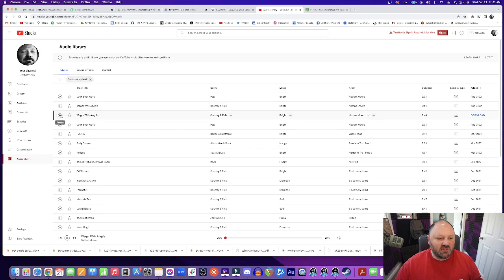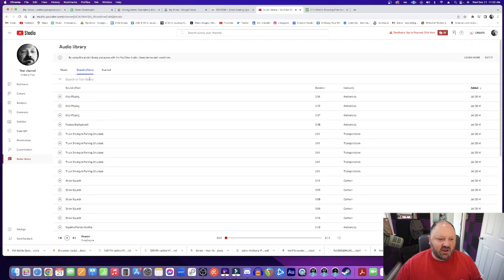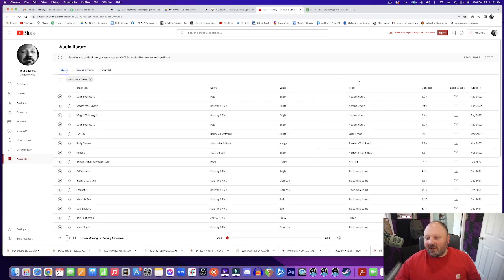Where To Find Free Background Music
In this video, I illuminate two different websites that you can use to assemble free background music and effects for your business.

Learn more about my MAKE $20K ON FIVERR FOR VOICE OVER